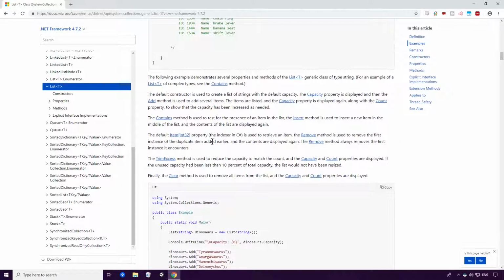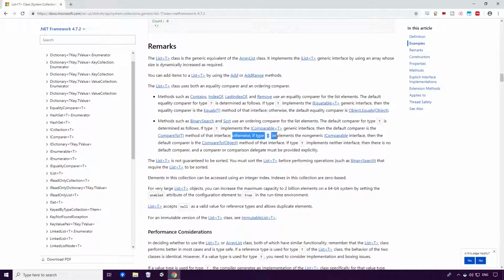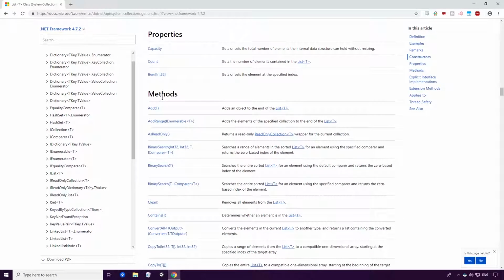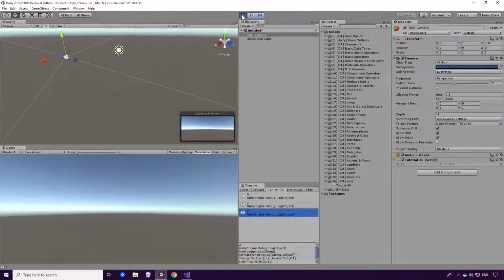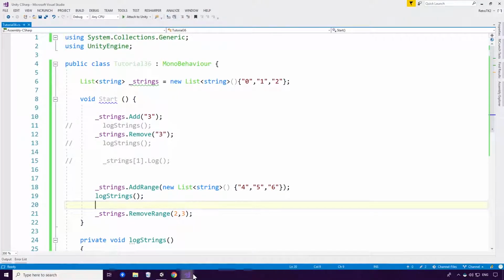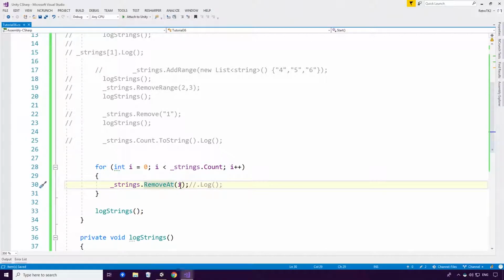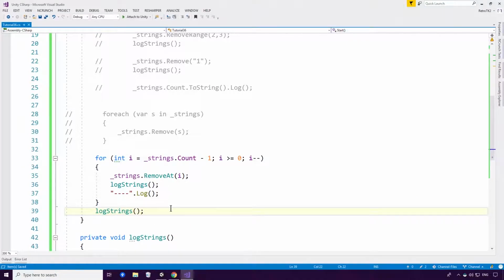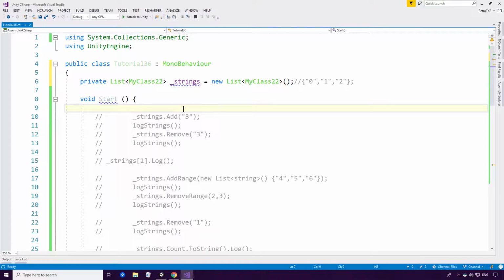C# List Tutorial 💻 The List Class in C# Explained with a Unity Example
Today, we’re learning all about lists in C#. We’ll look at the definition of lists on the Microsoft Docs Site.

Then we’re straight into the code Ace, looking at as many of the methods assotiated with the list class in C#.

We’ll see the Add, Remove & Insert methods in action.

_ 📺 Monitors
◽  Acer 21.5'' LCD Monitor ✔️

_ ⌨️ Keyboards
◽  Apple Magic Keyboard ✔️

_ 🎤 Recording
◽  Zoom H1 Recorder ✔️

_ 💽 Hard Drives
◽  Seagate 2TB External HD ✔️

_ 💻 Computers
◽  Microsoft Surface Pro 4 ✔️

_ 💾 Software
◽  Adobe Creative Cloud ✔️